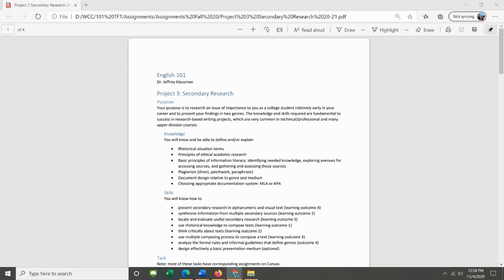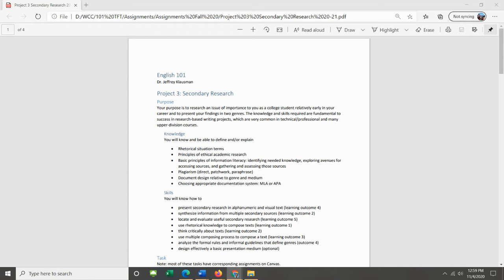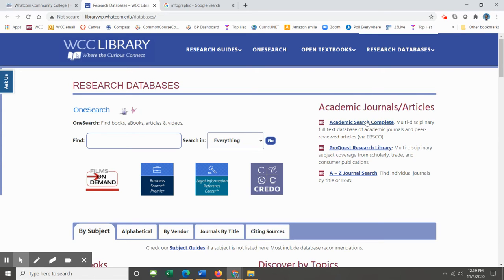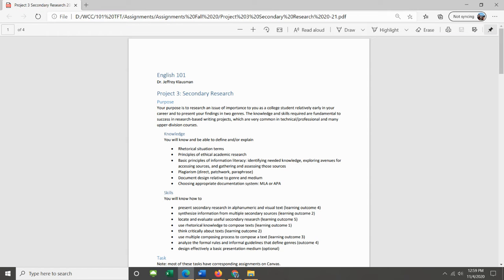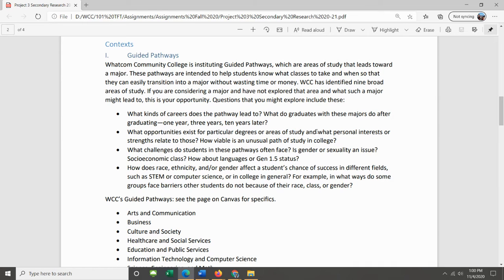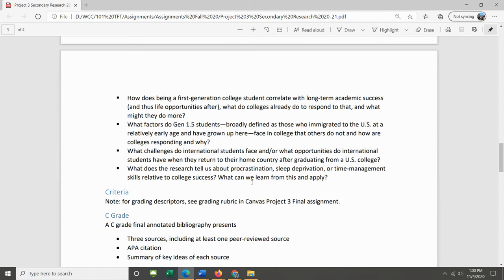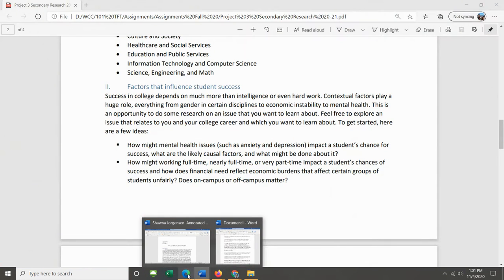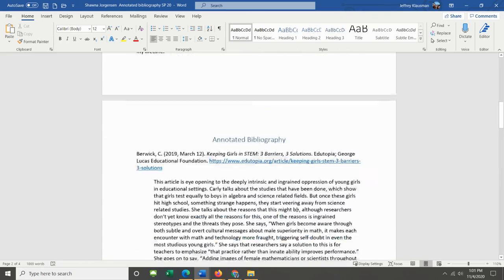ENGL 101: Project 3 Introduction